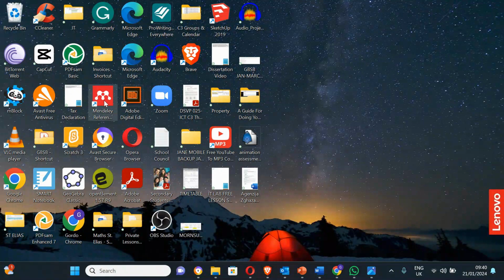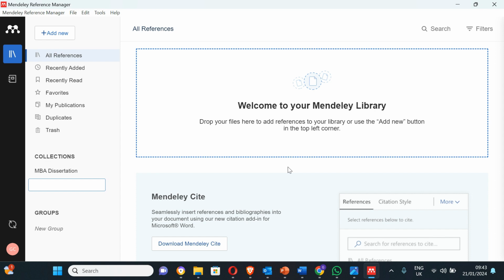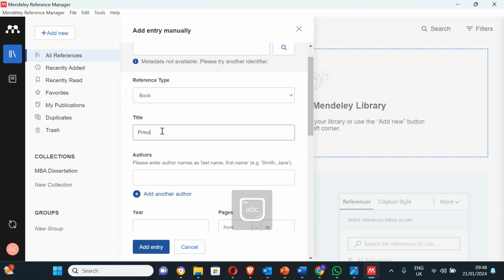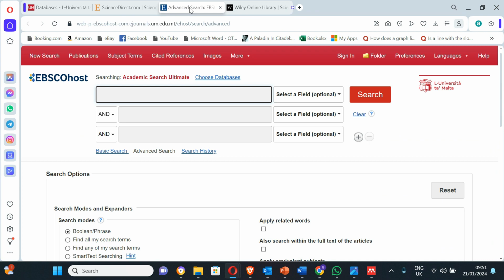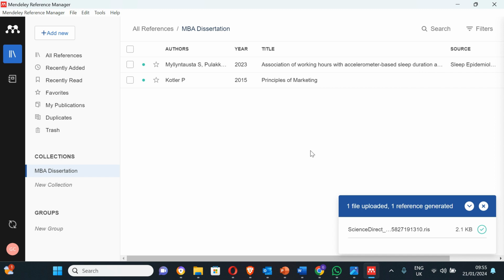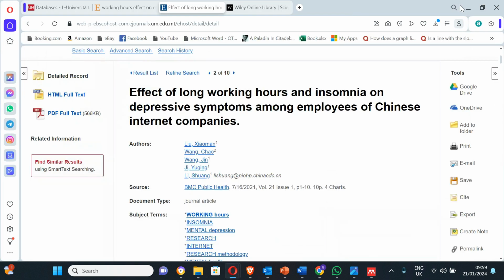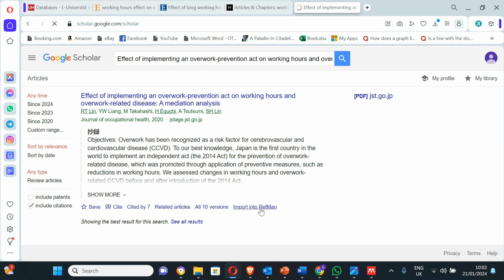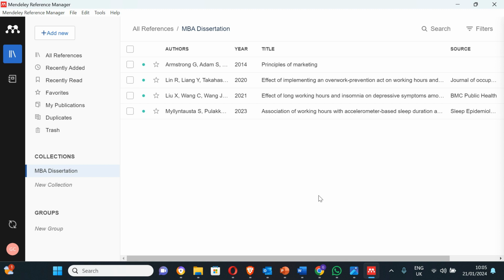A Complete Guide For Doing Your Dissertation - Part 6: Creating, Exporting & Saving References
-Creating A Folder (Collection) to Organize Your References
-How to Export References using Reference Management Software
-Creating a Manual Entry Reference
-Exporting From Databases
-Exporting From Google Scholar
-Referencing Made Easy